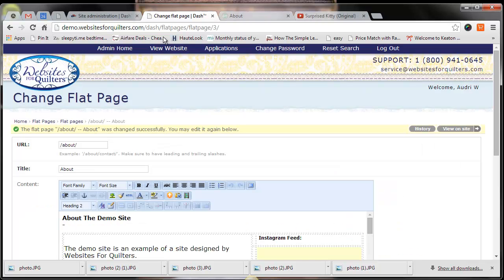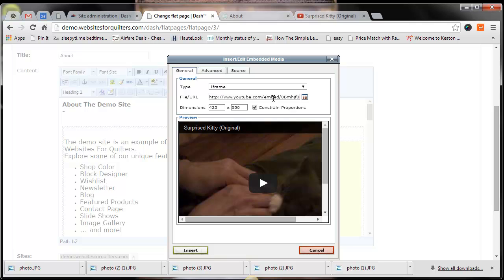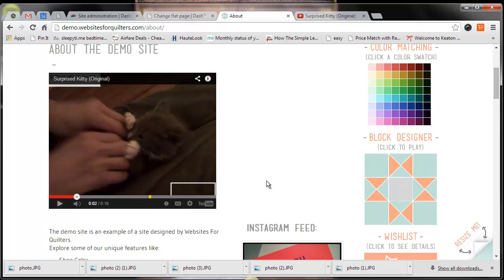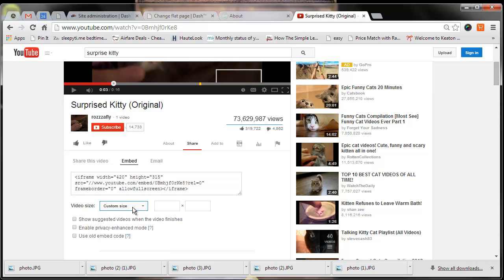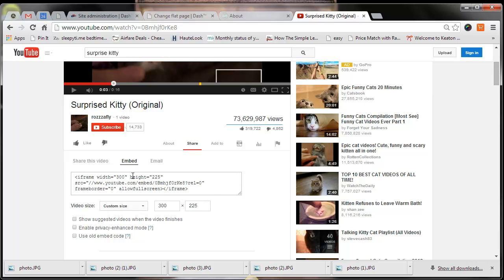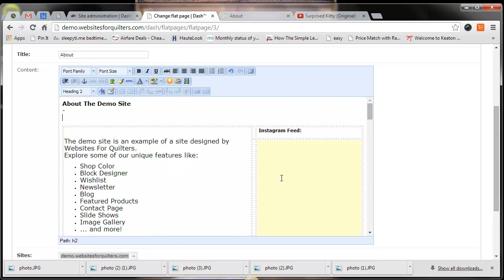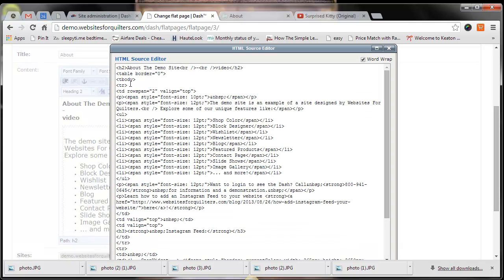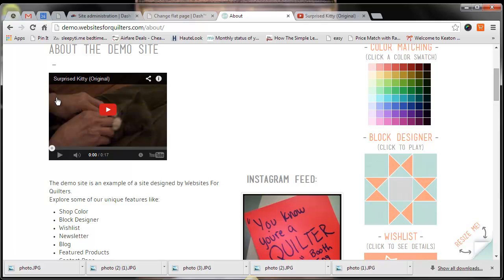Embedding Videos From YouTube onto a Flatpage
How to Embed a Video from YouTube onto a Flatpage in the Dash Content Management System.